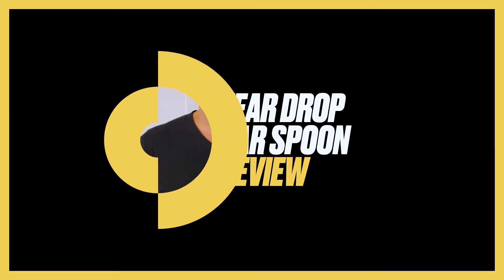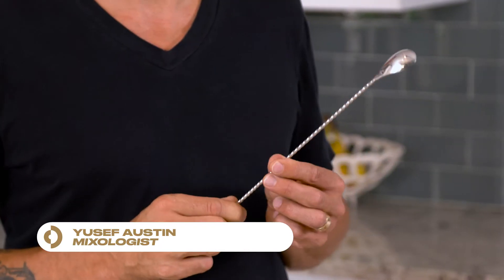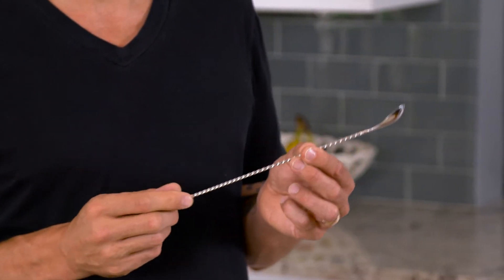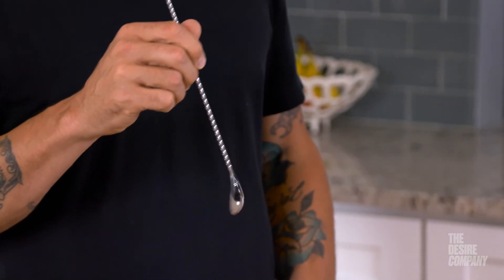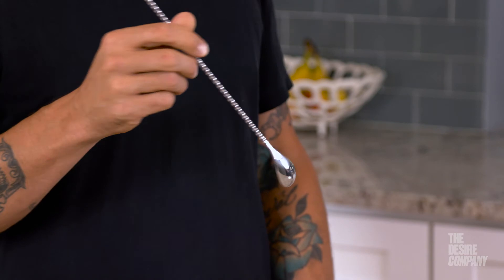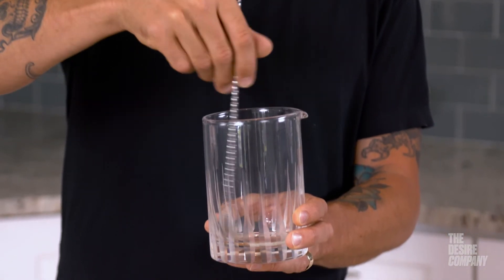Tear Drop Bar Spoon Review by Yusef Austin